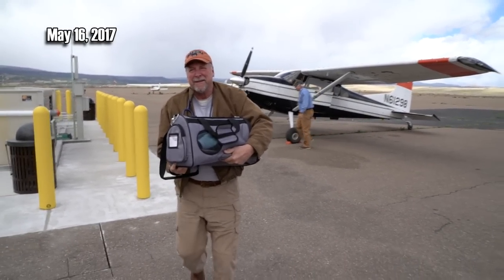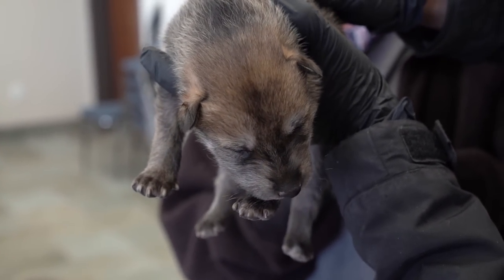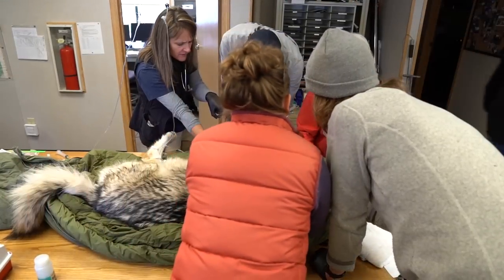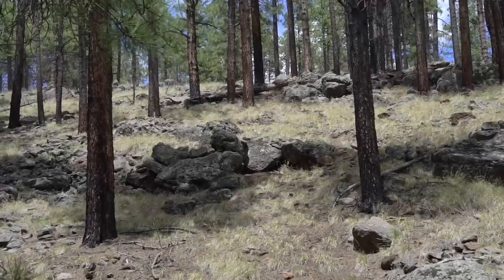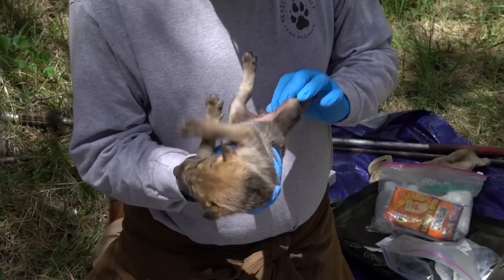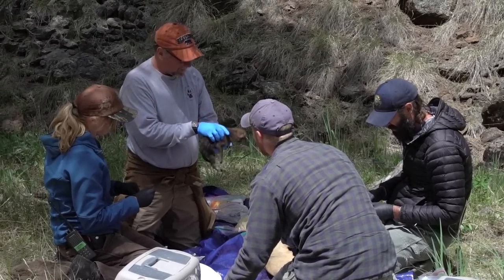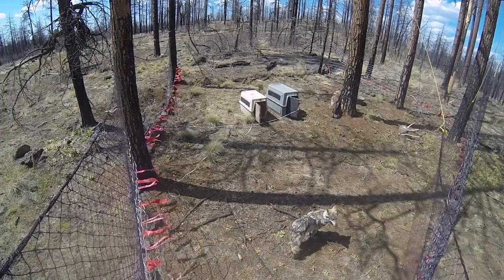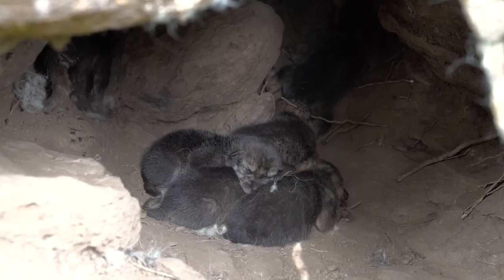Cross-fostering Mexican Wolves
May 16, 2017 - The Mexican Wolf Interagency Field Team cross-fosters two captive-born Mexican wolf pups into a wild wolf den in Arizona.  It's an effort to inject more genetic diversity into the experimental population of Mexican wolves living in Arizona and New Mexico.This video was produced by the Information Branch of the Arizona Game and Fish Department.  Producer: David Majure